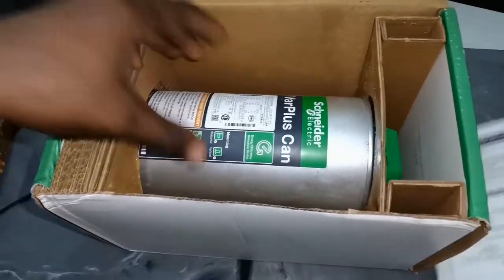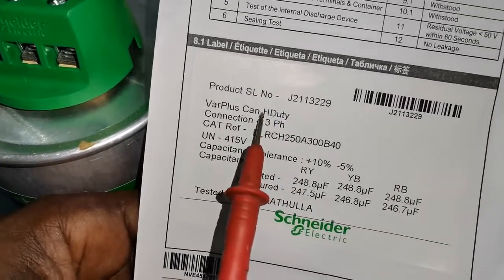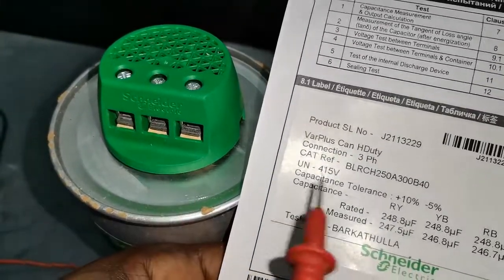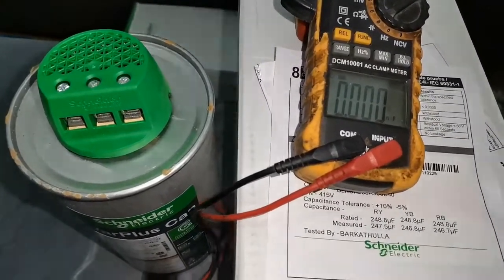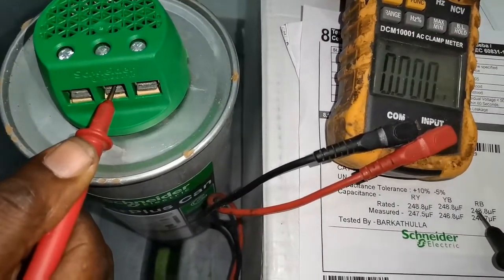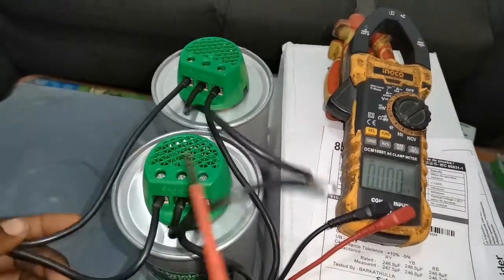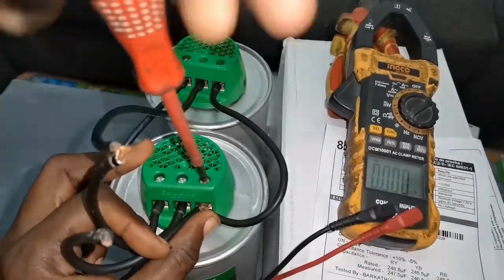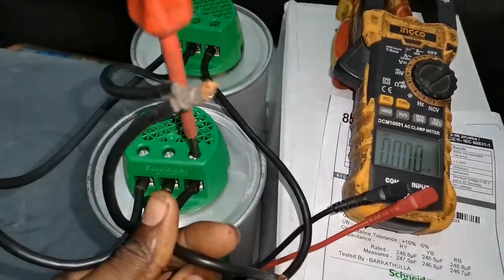HOW TO MEASURE A 3PHASE CAPACITOR WITH A MULTIMETER ( CORRECT WAY OF CONNECTING TWO 3PH CAPACITORS)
In this video, i will show you how to measure a three phase capacitor and review varplus Can  capacitor, test the capacitor with a multimeter,
This video about 3 phase capacitor is very educative and informational.
 I measured a three phase capacitor with a multi meter instrument.
I also did an in depth review of varplus can capacitor.

Ennom is an engineering company in Ghana and we are specialists in electrical engineering,  smart metering, building and civil construction.